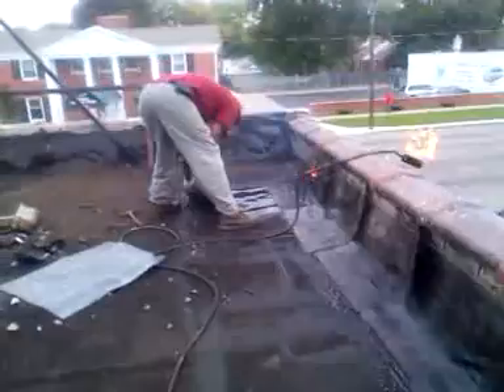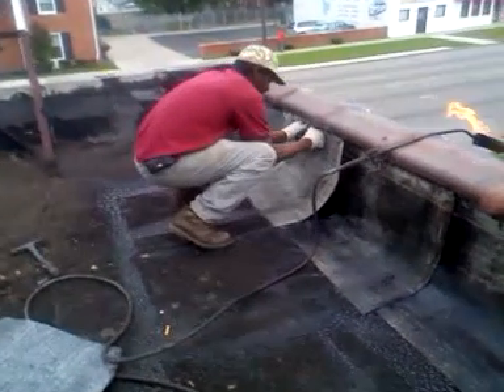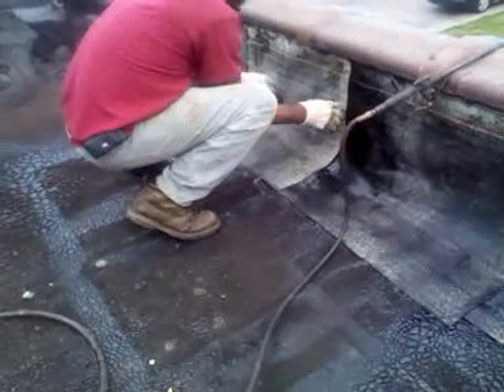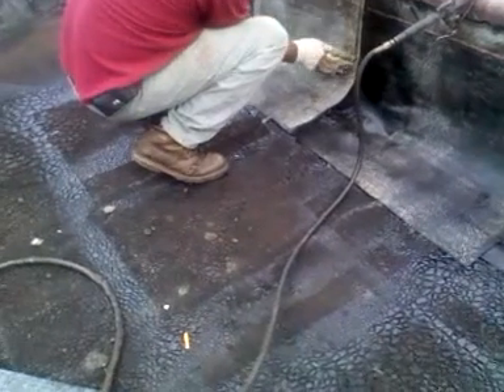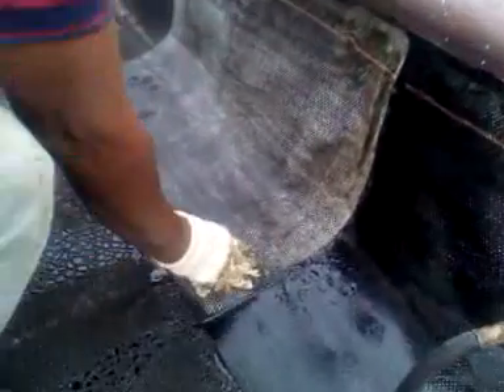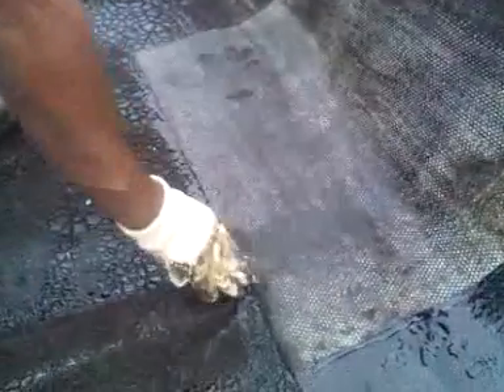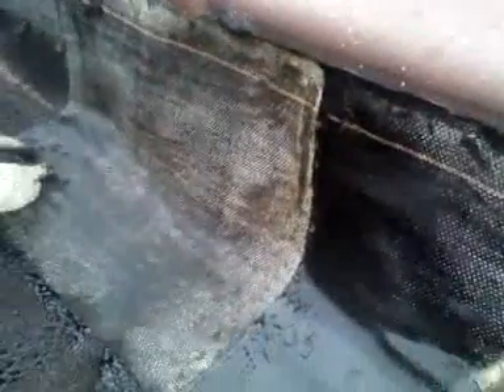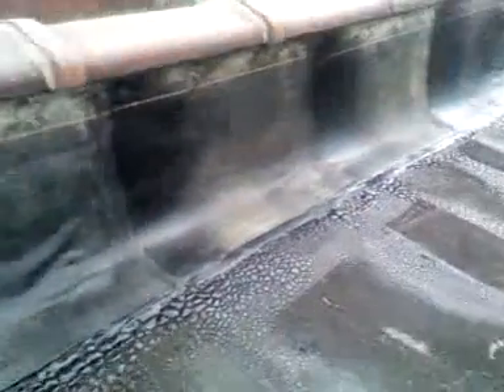Roofing at its best...detroit commercial flat roof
Flash walls over 800 sq ft..7/mile&evergreen..call 248/688/4739 fred.